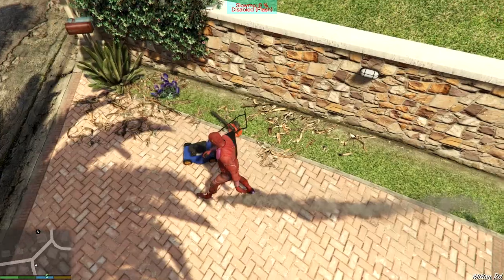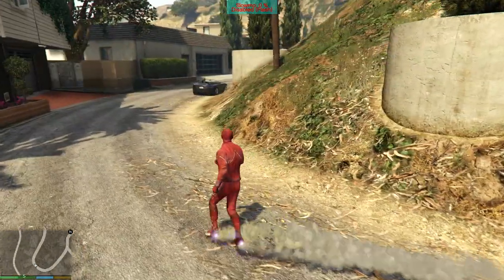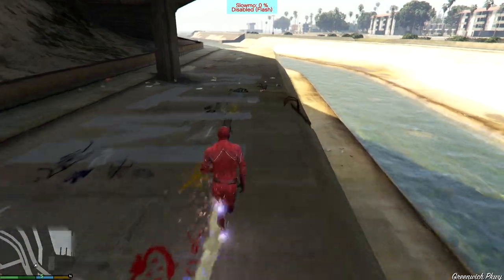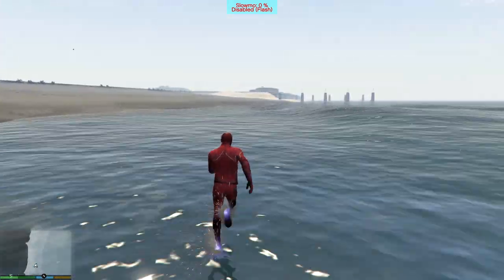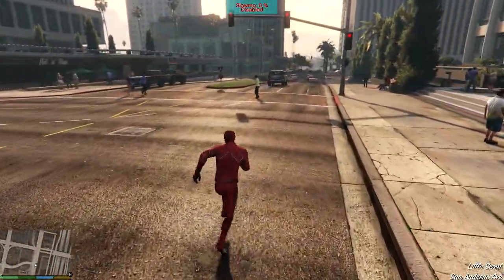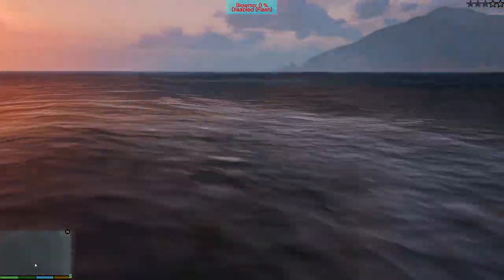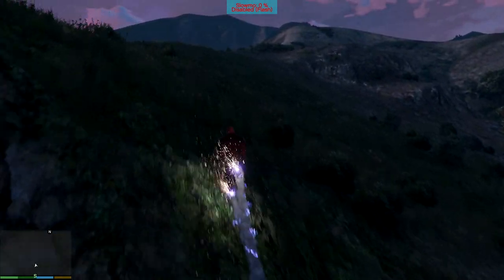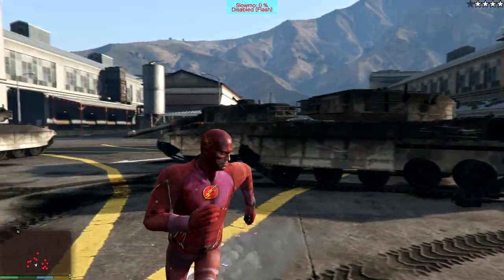GTA 5 THE FLASH Mod - RUNNING ON WATER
Hey! You should rate the video ;)